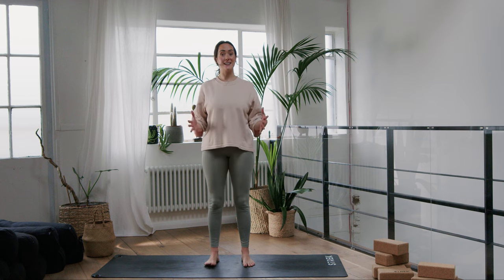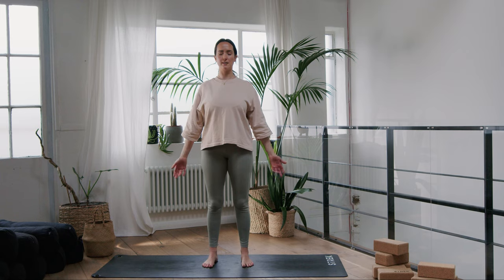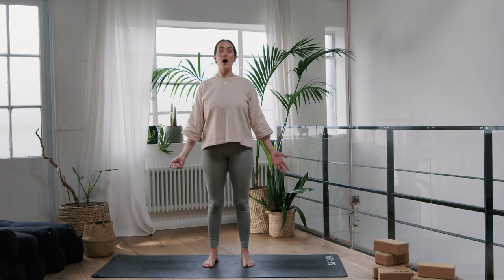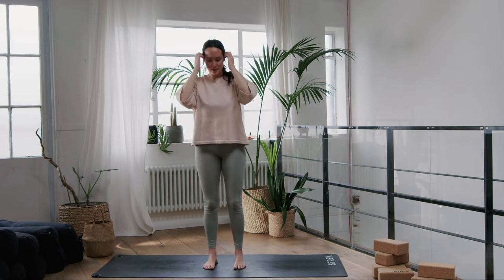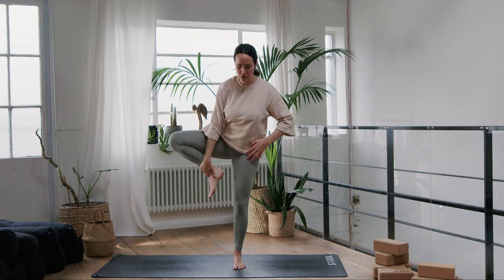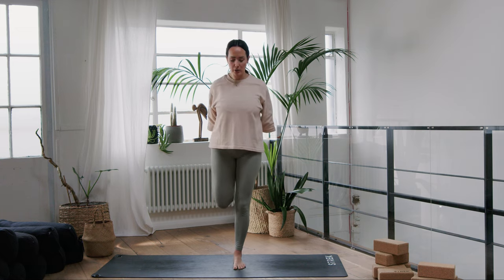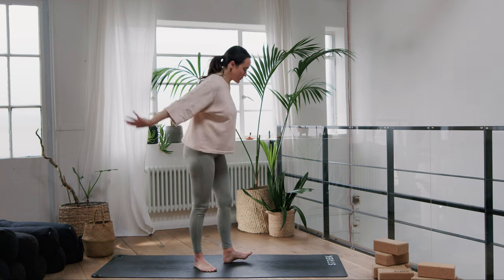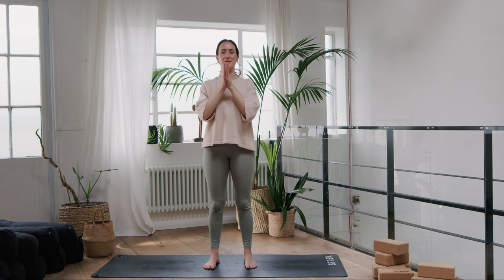Screen Break Yoga with Sarah Malcolm | Yoga Sessions | H&B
We're joined by qualified yoga instructor, Sarah Malcolm. Sarah is the founder of online studio “At Home with Sarah” and co-host of the podcast “Kitchen Club”.
She accidentally fell in love with yoga 12 years ago, whilst at university, as a way to truly check in.
In this screen-break session, Sarah will introduce some new movements to help realign and reground your body. Soothe a frazzled mind and tired eyes, stretch your neck, and take 10 minutes for yourself.
You can find Sarah on her website, plus on Instagram @sarahmalcs and on YouTube @SarahMalcolmyoga.